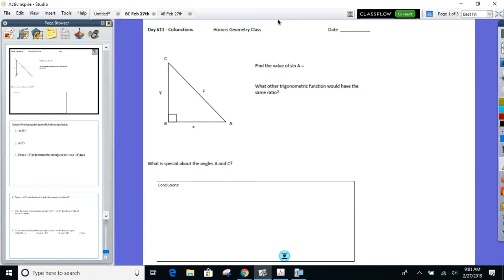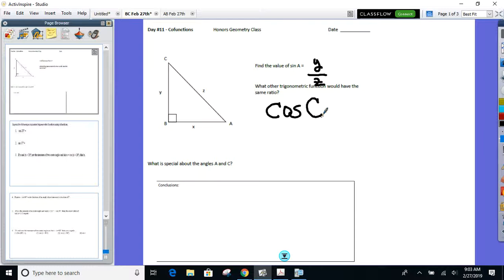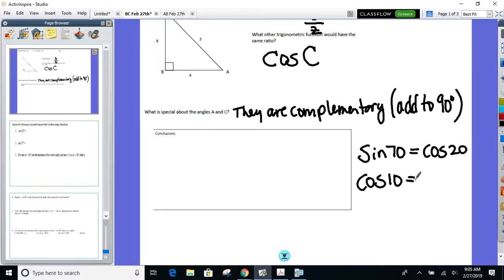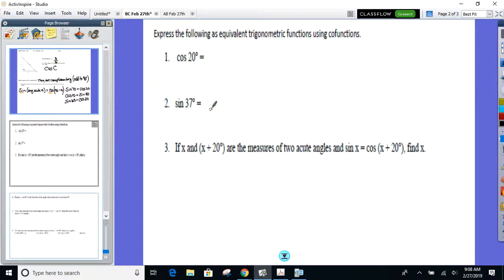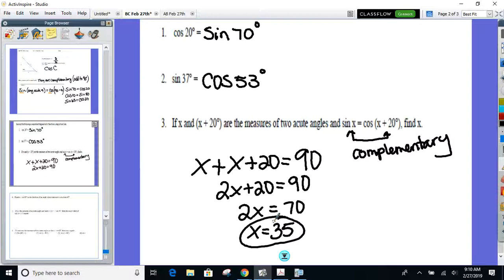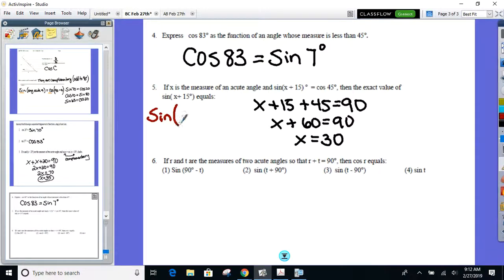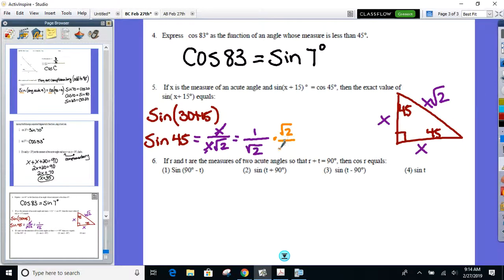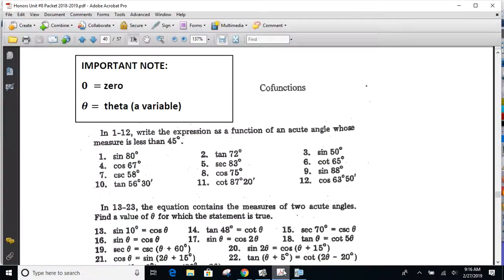Honors Geometry BC Feb 27th - Unit 8 - Cofunctions